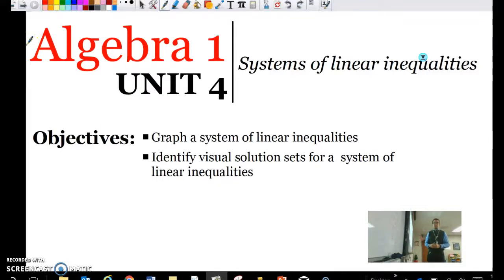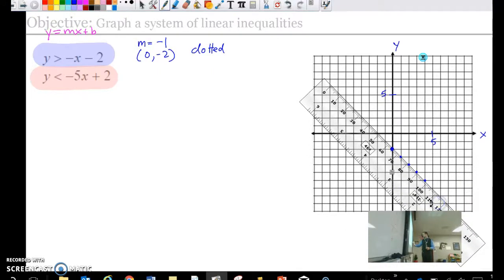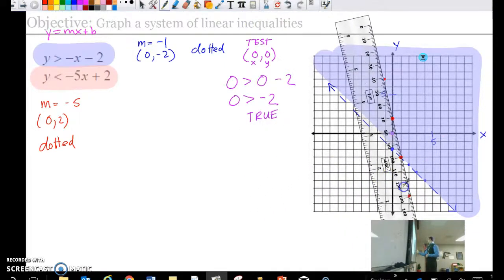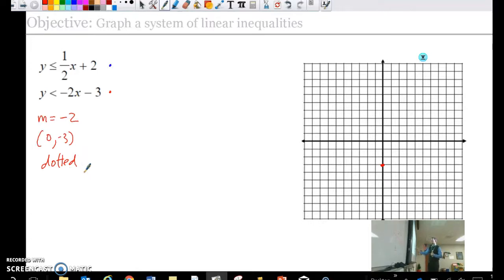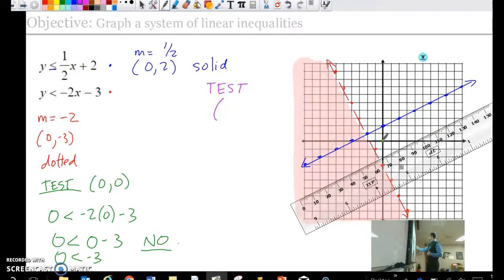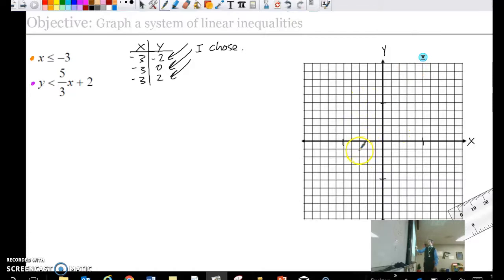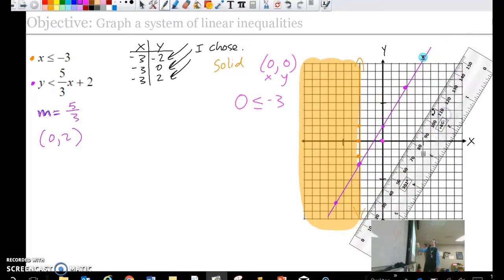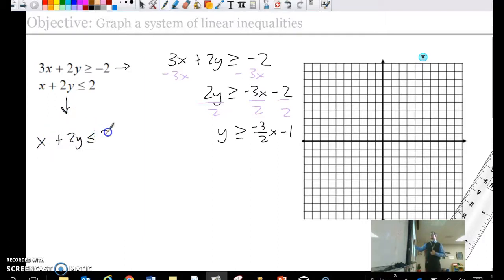Unit 4 Day 8 Video